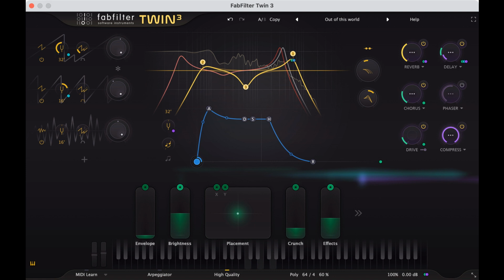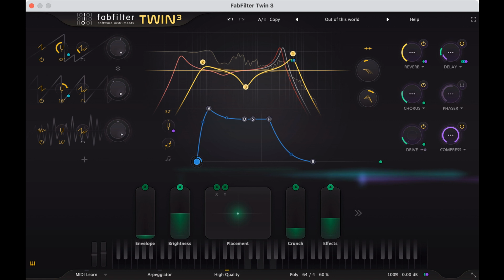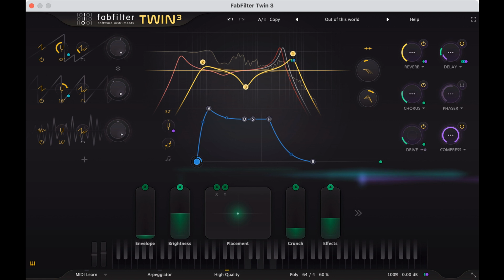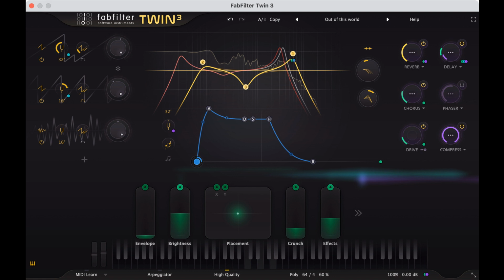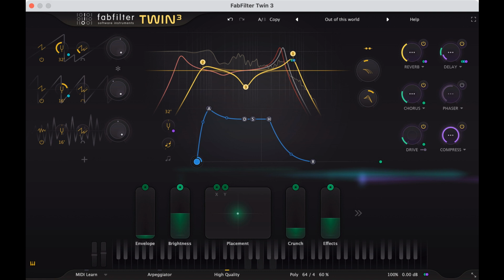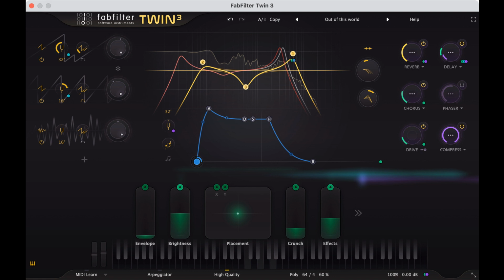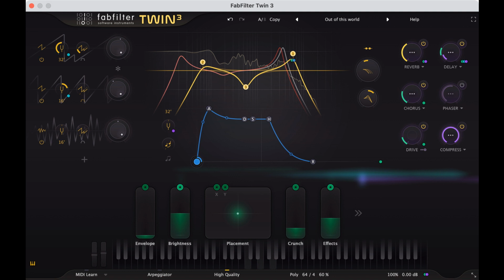Fabfilter releases Twin 3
FabFilter has announced the release of FabFilter Twin 3, the latest version of its virtual analog synthesizer. Almost two decades after FabFilter's plug-in debut with the FabFilter One synthesizer, Twin 3 expands and improves on its predecessor in every area, including a complete redesign of the GUI and workflow, more and better oscillators and filters, a powered-up modulation system, an all-new FX section and much more. Twin 3 is an instrument for creating synth sounds of all kinds, from basses, leads and pads to plucks, drums, effects and beyond.

FabFilter has completely redesigned Twin 3's interface and workflow, making it more immediately accessible, visually informative and speedy to navigate than ever, and adding new scaling options and a Full Screen mode for taking your synth programming environment to the spatial extreme. Individual oscillators and filters can now be added and removed as required, every aspect of the filters is accessed and manipulated within a stunning interactive EQ-style display, and the darker color scheme is less tiring on the eyes over long sessions. Responsive per-oscillator oscilloscopes, a beautiful spectrogram and full visualization of modulation signals throughout the signal path let you see everything you hear, while the floating slot panels group active modulation sources at each target control for collective tweaking.

Twin 3 now gives you four oscillators (up from Twin 2's three), with which to build synth sounds. Completely overhauled and featuring analog-modelled drift for subtle random pitch and phase fluctuation – as well as pulse width modulation, hard sync and phase sync – Twin 3's oscillators are flawless in their analog authenticity. Polyphony has been given a boost, too, with an upgraded maximum of 64 voices (double the 32 of Twin 2) and the Per Oscillator polyphony mode, which steps through the oscillators with each incoming note. Twin 3's filters have been doubled in number from two to four and similarly enhanced, with new vintage-style bell, shelf and notch types delivering characterful non-linear distortion, and the 6dB/octave slope option and modulatable Cutoff/Peak Offset knobs opening up even more sound design possibilities. A new 4x oversampling High Quality is also available.

Twin 3 introduces a new FX section, comprising six colorful processing modules for transforming and polishing your signals. Shape dynamics and apply saturation with Compressor and Drive effects; create space and generate rhythmic echoes with Reverb and Delay; and thicken and widen the sound with Chorus and Phaser. Every FX parameter is available as a modulation target, and can be modulated using Twin 3's Envelope Generators/Followers, XLFOs, XY controllers, Sliders and MIDI sources. The new Arpeggiator, meanwhile, provides endless creative inspiration, with host sync, Groove/Legato and Rate Offset controls, and the gamut of note value and order options.

Replacing the simple menu of previous versions, Twin 3's new preset browser makes navigation and management of factory and user patches quick and easy. Within the browser's streamlined interface, presets can be assigned freely editable tags for filtering within the Search engine, set as favorites, and given author names and text descriptions. And if you have Twin 1 and/or 2 installed, all of their presets will appear in Twin 3 as well.

Key features:

Virtual analog synth featuring four flexible oscillators, four filters, six FX modules, and a vast modulation system with a wealth of flexible source signal generators, drag and drop source/target routing, and almost no limit to the number of modulation assignments that can be made.
NEW. Fully redesigned, greatly simplified interface with easier workflow.
NEW. Added oscillator, for four in total.
NEW. Two added filters, for four in total.
NEW. Completely overhauled modulation system with redesigned modulation sources, and floating slot and FX panels.
NEW. All-new FX section, housing Reverb, Delay, Chorus, Phaser, Drive and Compressor modules.
NEW. Arpeggiator with groove/legato controls, note order, latch options and more.
NEW. Full-featured preset browser, with tags, favorites, and search and filter functions, and new factory preset library.
NEW. Per Oscillator polyphony mode: each incoming note triggers a different oscillator.
NEW. Bell, Shelf and Notch vintage-style EQ filter shapes.
NEW. 6dB/octave filter slope option.
NEW. Modulatable Filter Freq/Peak Offset knobs, for adjusting all filters at once.
NEW. High Quality mode – 4x oversampling.
NEW. Transient mode turns Envelope Followers into transient detectors.
NEW. Curve adjustment handles for EG Attack, Decay and Release stages.
NEW. Slider mode (vertical-only operation) and Range setting (toggles between bipolar and unipolar behavior) for XY controllers.
NEW. Hide all modulation sources except for XY controllers and Sliders at a click.
NEW. Native sustain pedal support.
NEW. Resizable in